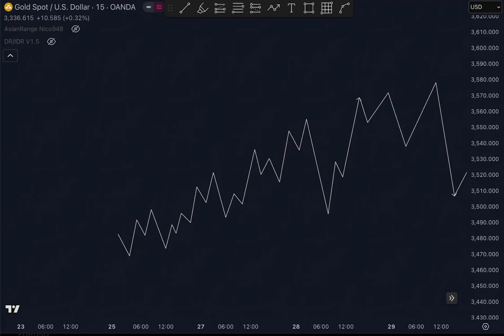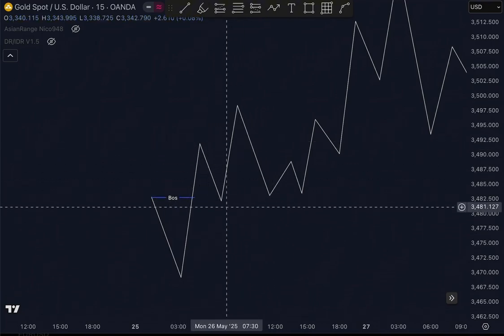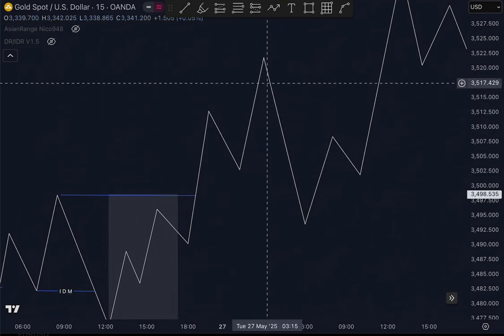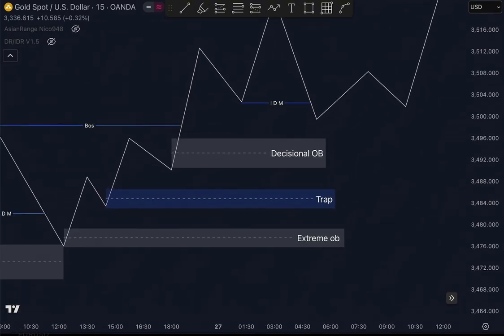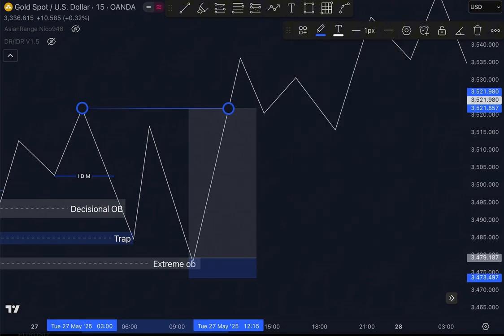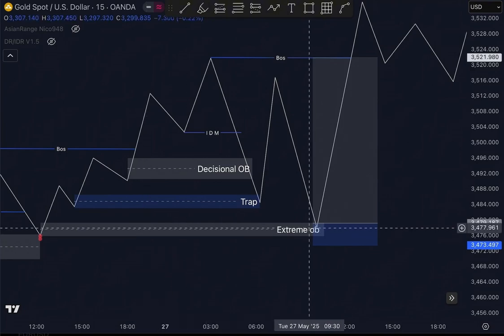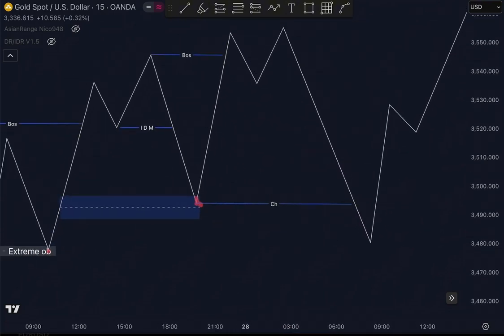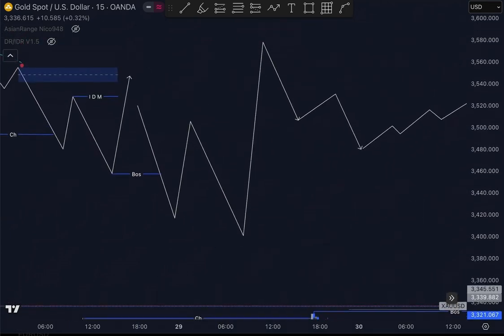Detailed Explanation OF The Market Movements (SMC + ICT)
📈 SMC + ICT Trading Masterclass | Smart Money Concepts Explained
Are you tired of retail strategies failing again and again? It's time to shift to Smart Money Concepts (SMC) and ICT (Inner Circle Trader) strategies — the REAL blueprint behind how the markets actually move.

In this in-depth video, we uncover how the institutions, banks, and smart money manipulate liquidity, structure, and price action — and how YOU can trade like them.

🔍 What You’ll Learn:
✅ Liquidity grabs & stop hunts
✅ Fair Value Gaps (FVG)
✅ Entry techniques used by pros
✅ How to build confluences using SMC + ICT logic

If you're looking to master institutional trading methods and move beyond basic retail strategies, this is your go-to guide. Learn how to read price like smart money, catch high-RR trades, and trade with confidence and clarity.

📌 Chapters:
00:00 – Intro
01:20 – What is SMC & ICT?
04:00 – Key Market Structures
08:45 – Liquidity Concepts
13:30 – Smart Entries & FVG
18:00 – Chart Breakdown
24:00 – Final Tips & Recap

🔥 Don't forget to:
💬 Comment your favorite part
📲 Follow for daily trade ideas and tips
📧 DM for mentorship/collab